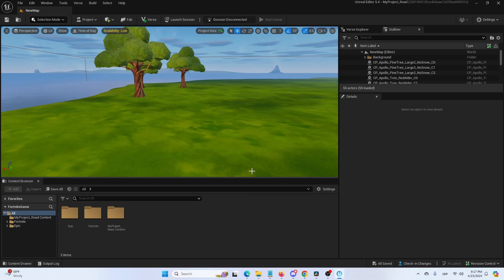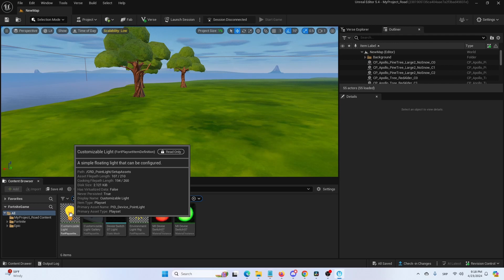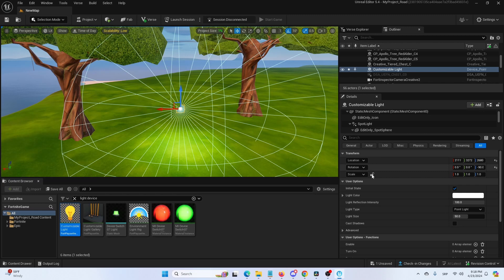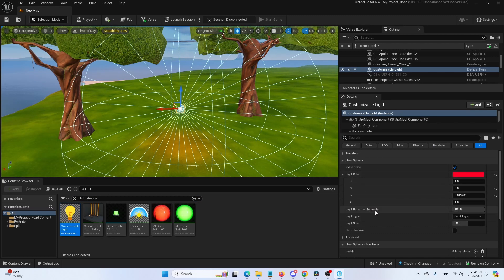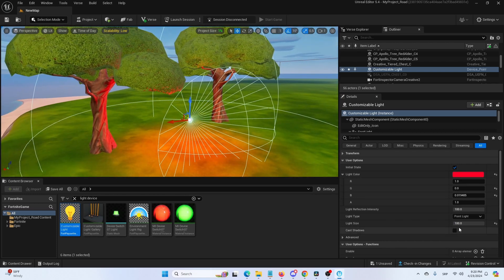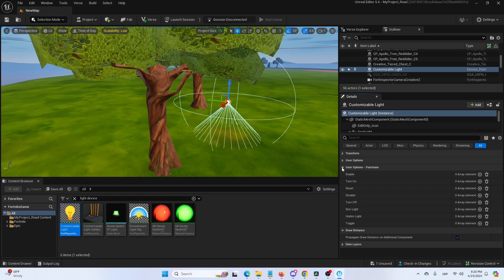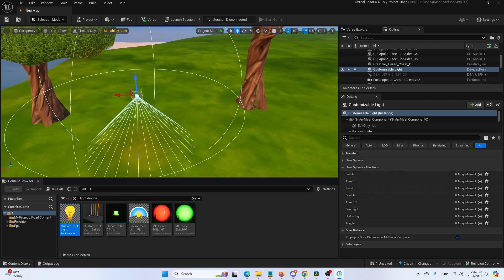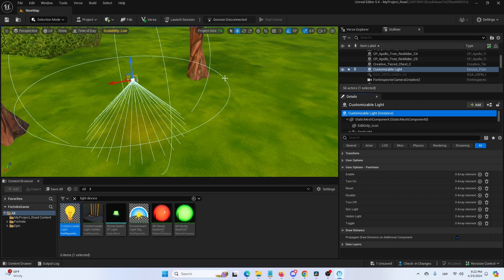How to Use the Customizable Light Device in UEFN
Illuminate your Fortnite creations with my latest tutorial and dive into the world of Unreal Engine for Fortnite (UEFN) as we explore the power of customizable lighting to bring your projects to life. Learn essential techniques for creating realistic lighting effects, from adjusting brightness and color to mastering intricate lighting setups.

This step-by-step tutorial covers everything you need to know to make the most out of UEFN customizable lights, offering invaluable tips and insights for enhancing the visual appeal of your Fortnite Creative creations. Whether you're aiming for atmospheric ambiance or dazzling effects, this tutorial equips you with the tools and knowledge to elevate your lighting game in Fortnite Creative. Don't miss out on this opportunity to shine – watch now and illuminate your creations with UEFN customizable lights!